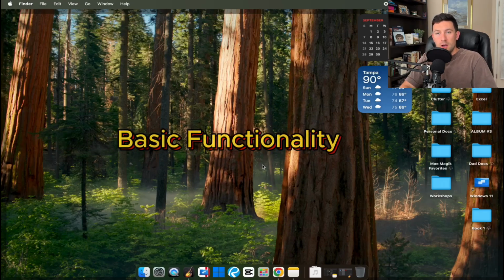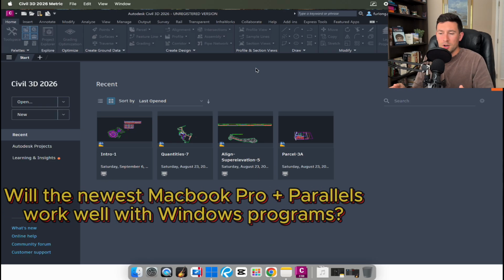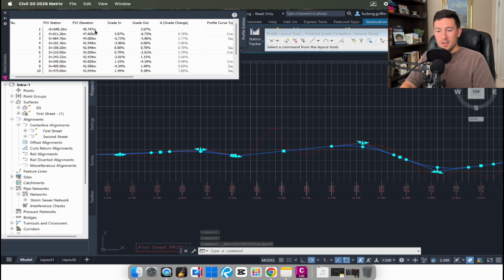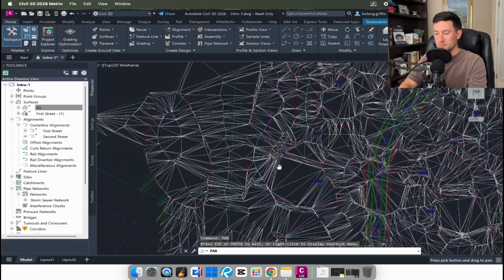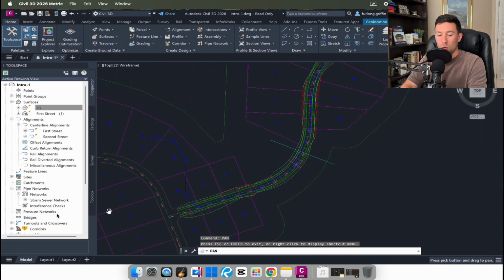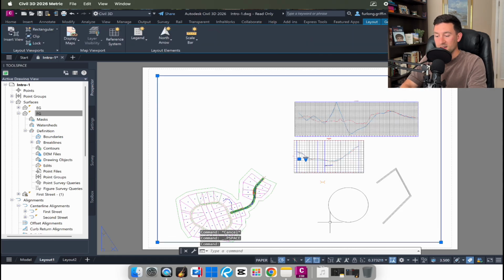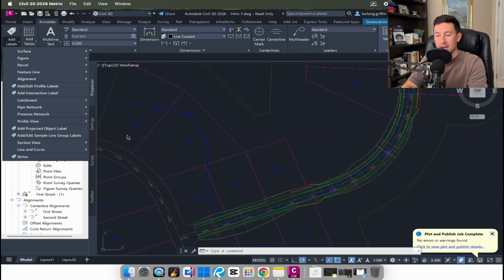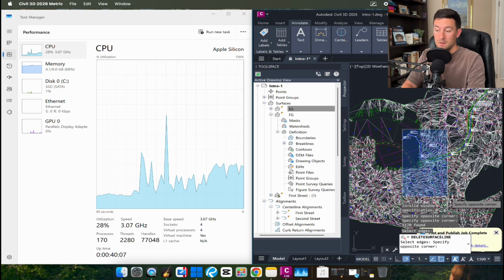Best Way to Use Windows on a Mac for School? (Parallels Review)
➡️ Want to use Windows-only software like AutoCAD, Civil 3D, or Bluebeam on your MacBook? I put Parallels to the test so you don't have to.

In this video, I demonstrate:
- Running heavy Civil 3D files
- Testing Bluebeam performance
- Overall system performance review
- Why this might be perfect for students and engineers who need both macOS and Windows

I'm Griffin — a professional civil engineer sharing practical insights. I help students and young professionals gain real-world engineering skills that schools don't teach.